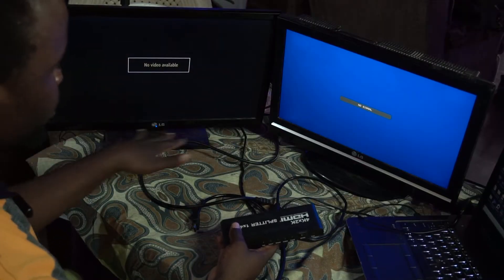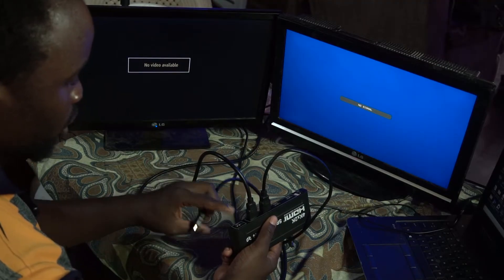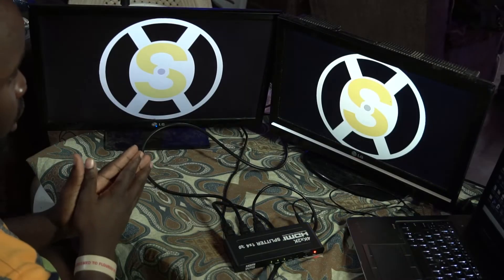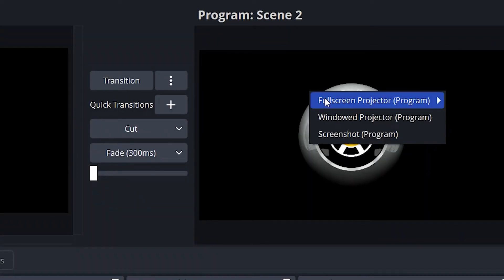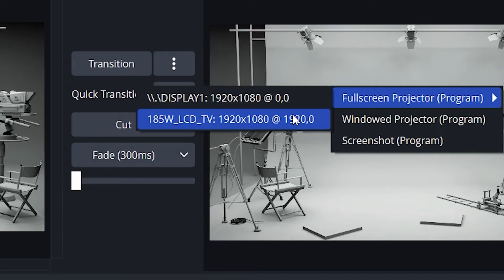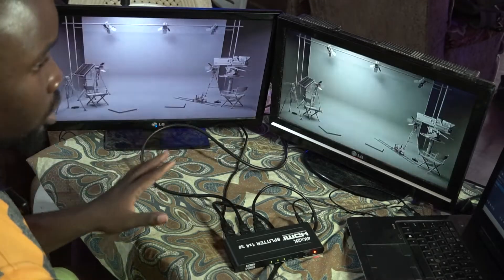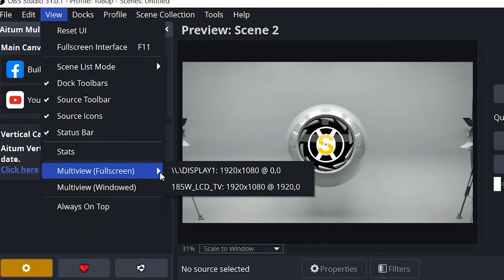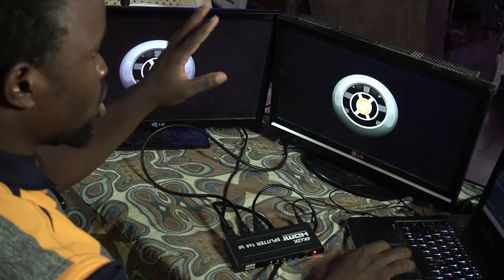How To Project From OBS Studio To Multiple Screens (Beginner's Tutorial)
Want to project from OBS Studio to multiple screens? In this tutorial, I'll show you step-by-step how to set up OBS to output your stream to multiple displays. Whether you're using a projector, a second monitor, or external screens for presentations or live events, this guide will help you configure your setup easily.

Buy From Amazon Worldwide Discount ✅👇
4 channel hdmi splitter

8 channel hdmi splitter

Hdmi cable 15ft

Hdmi cable 100ft

Tools used in this video:
1. Hdmi splitter
2. Hdmi cable
3. Monitor
4. OBS Studio

Photoshop/Canva

Nigeria

Timestamps:
0:00 Intro
00:10 Things Needed
00:30 Connections/Setup
01:02 OBS Setup
02:06 Outro

Need to project from OBS Studio to multiple screens? In this tutorial, I'll walk you through the process of setting up OBS to display your content on multiple monitors, projectors, or external displays. Perfect for live events, church services, gaming setups, and presentations!